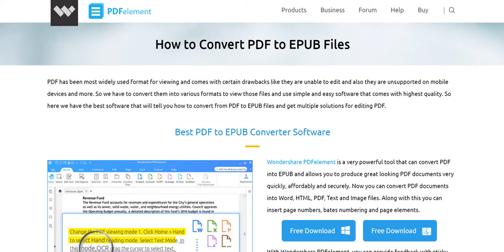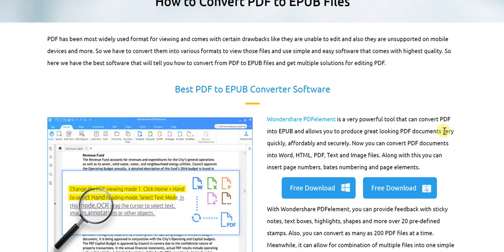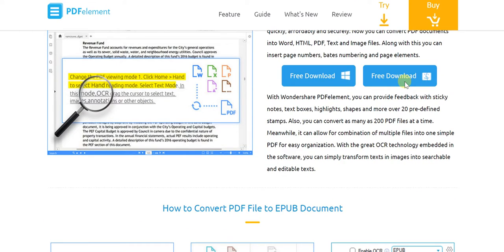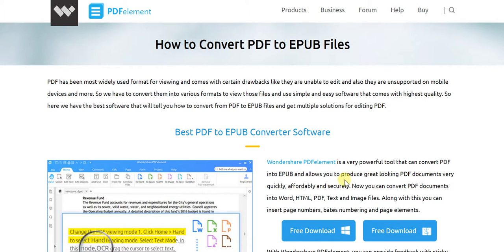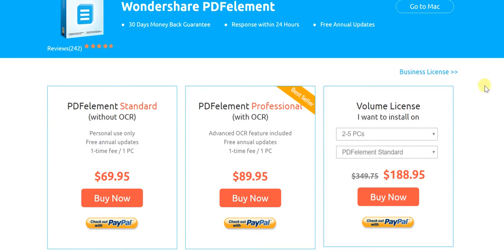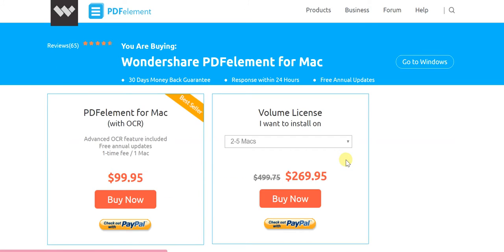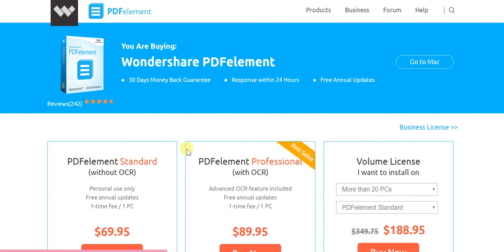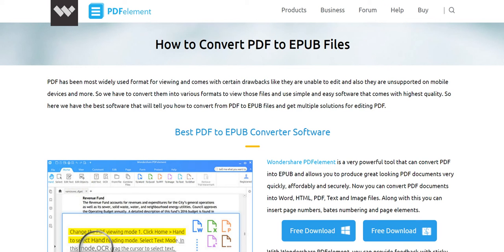Converting PDFs to EPUB Files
Wondershare PDFelement is a very powerful tool that can convert PDFs into EPUB Files, while allowing you to produce great looking PDF documents very quickly, affordably and securely.

In fact with Wondershare PDFelement you can convert PDF documents into Word, HTML, PDF, Text and Image files. Along with this you can insert page numbers, bates numbering and page elements.

If that is not enough, with an outstanding OCR technology embedded in the software, you can simply transform texts in images into searchable and editable texts.